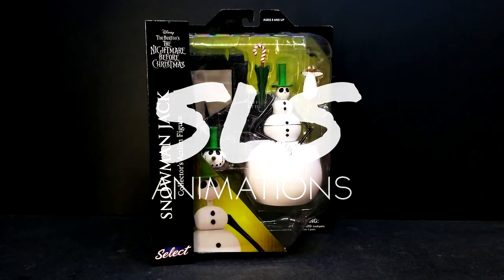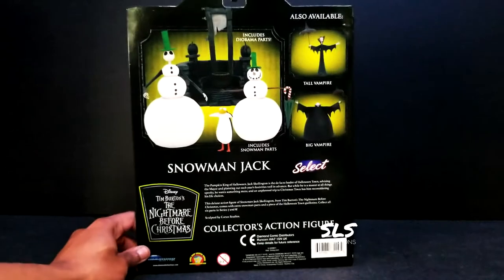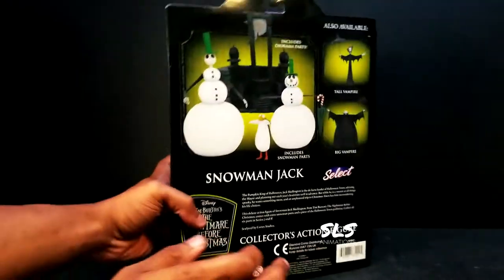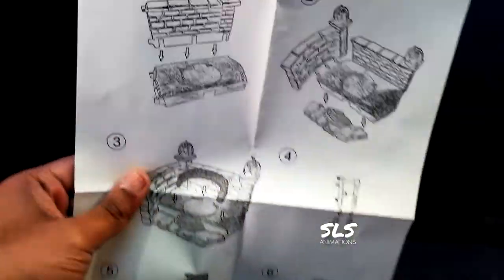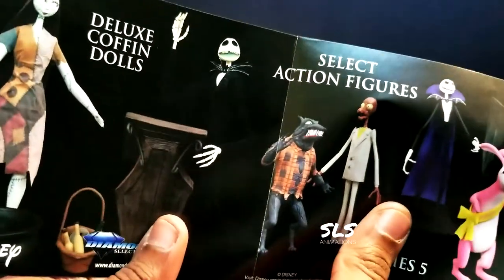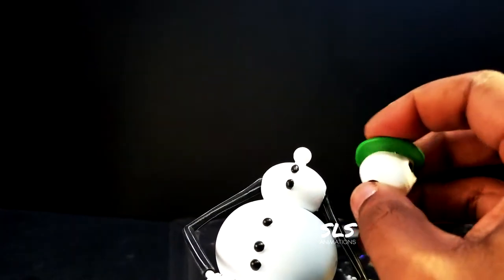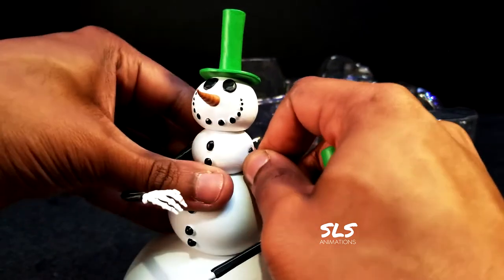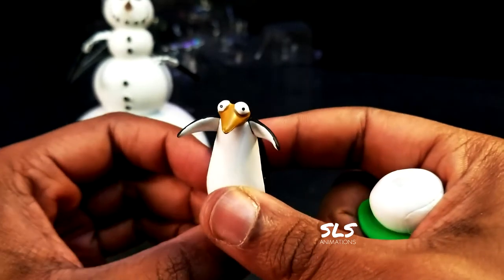Snowman Jack The Nightmare Before Christmas Select Series Wave 7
The hit Select Series action figure lines continues with three all-new figures, each with a piece of a larger diorama! Snowman Jack, Big Vampire and Tall Vampire each come with pieces to build the Halloween Town guillotine environment, and Snowman Jack also includes parts to turn into an actual snowman! Each figure comes packaged in the display-ready Select packaging with side-panel art for shelf reference.
Product Features
7 inch (17.78cm) scale
Made of plastic
Based on the timeless film
Each figure comes with pieces to build the Halloween Town guillotine environment
Display-ready Select packaging
Sculpted by Cortes Studios
Box Contents
Snowman Jack figure
Real snowman Parts
Penguin
Diorama piece
Big Vampire figure
Umbrella
Diorama piece
Tall Vampire figure
Umbrella
Diorama piece